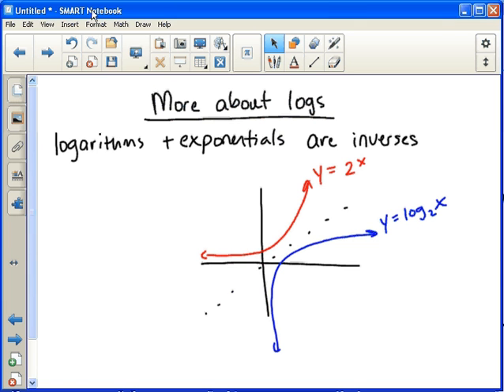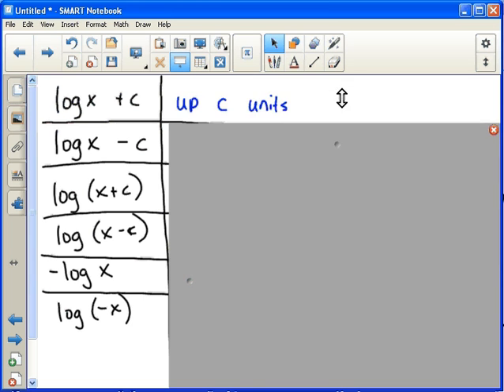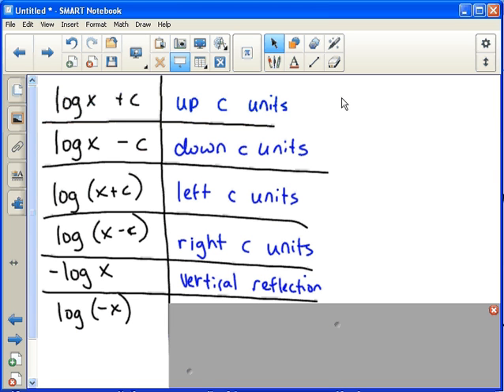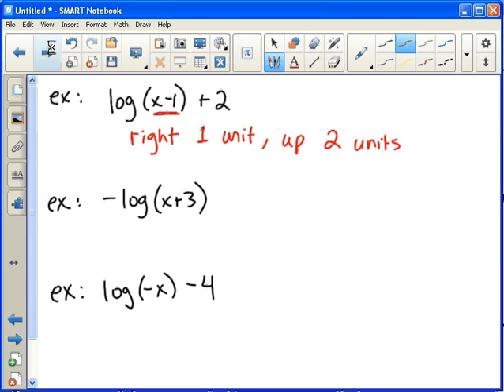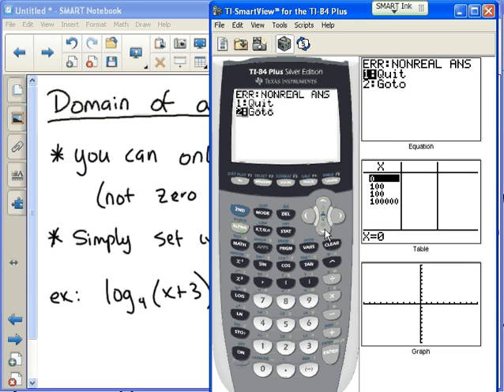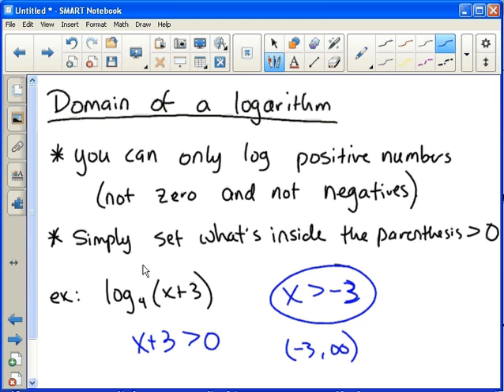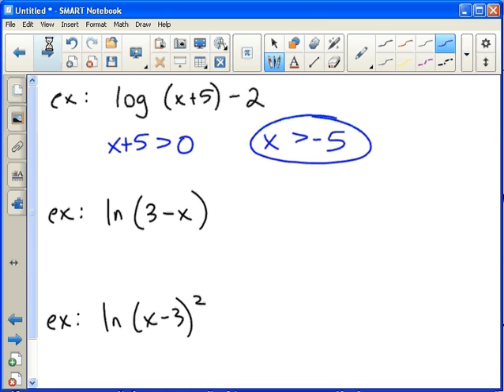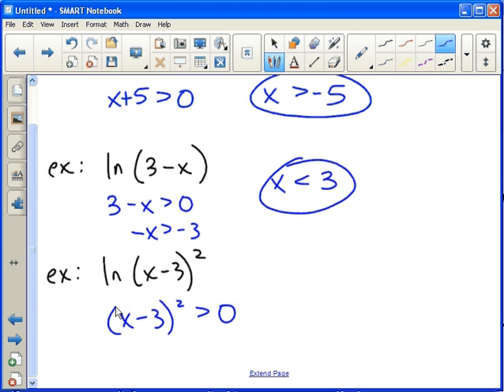Logarithms Part 2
This lesson explains how to interpret the transformations of logs (shifts up, down, left, right, and reflections) and how to find the domain of a logarithm.